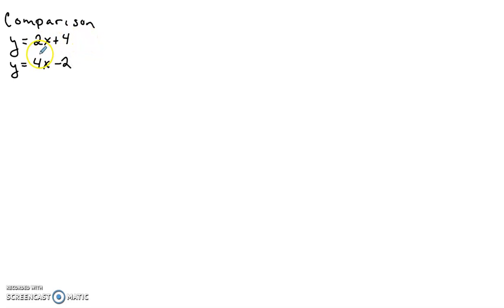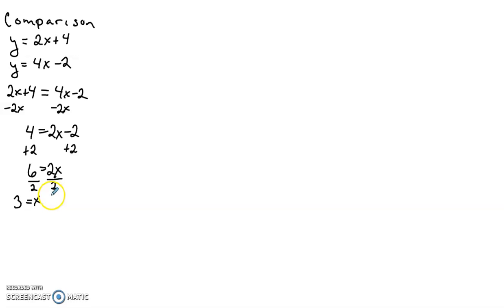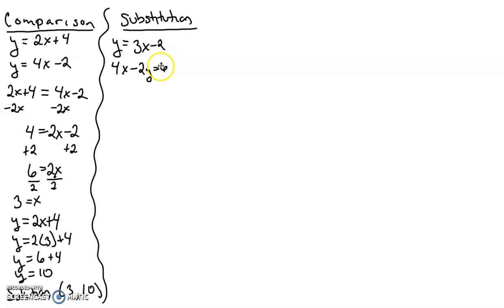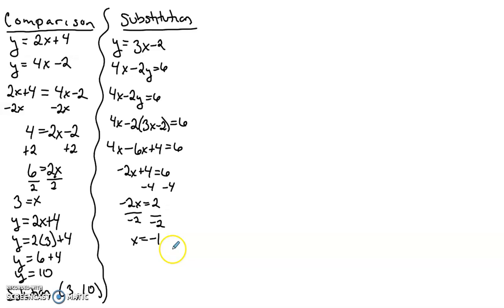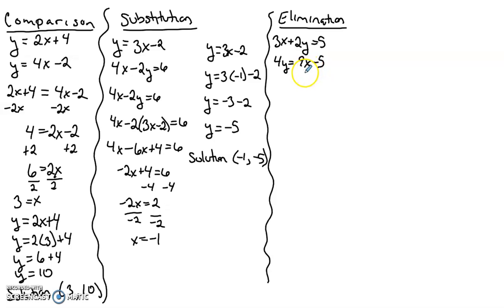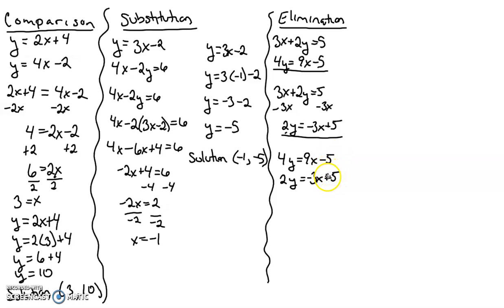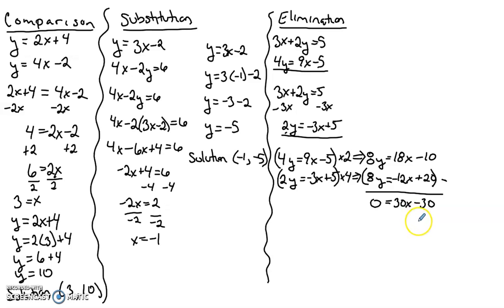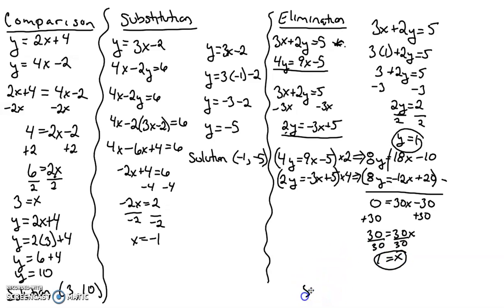Soliving linear systems